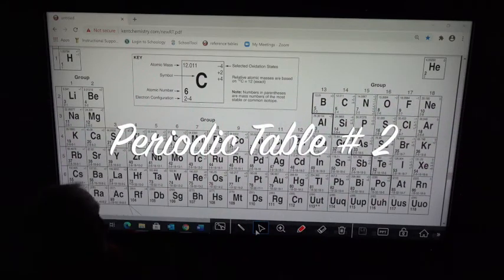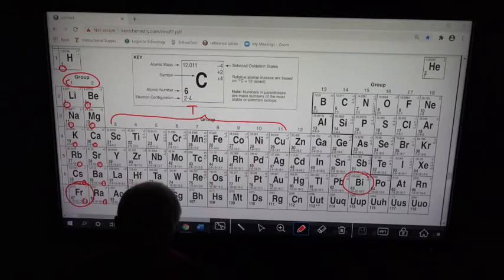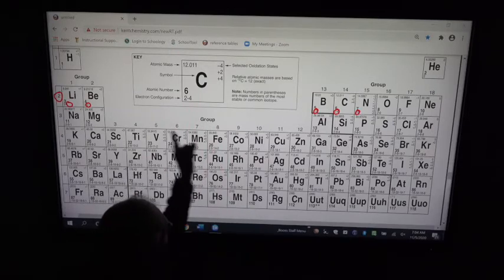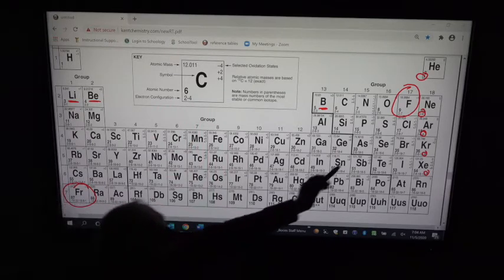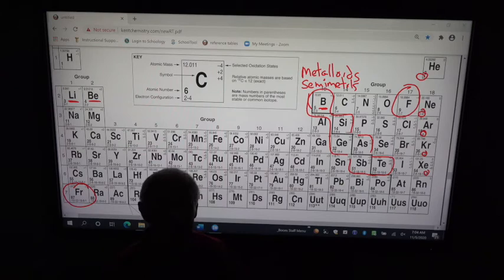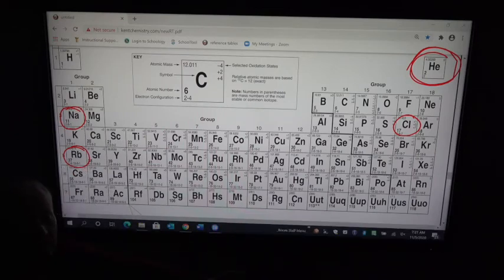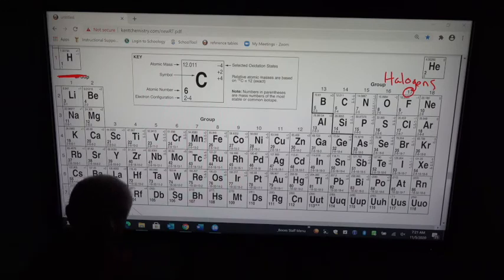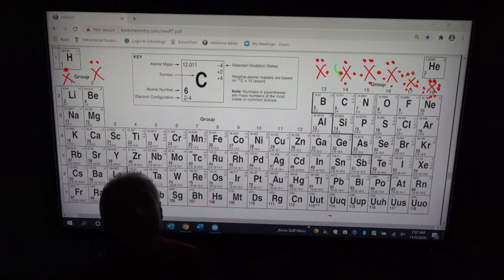Periodic Table # 11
Explains Atomic Radius, Electronegativity , Ionization Energy , Groups and Periods